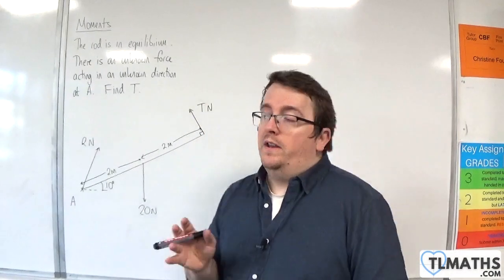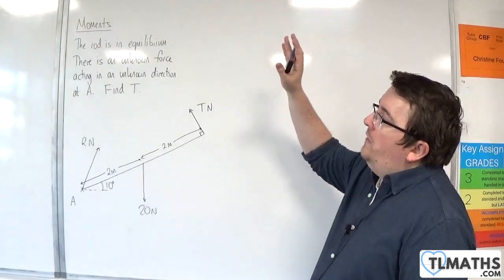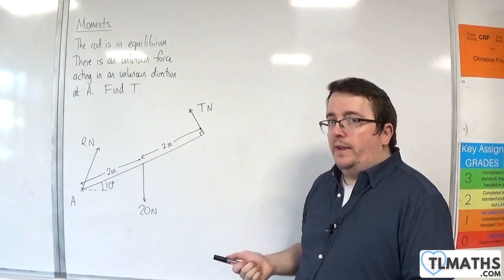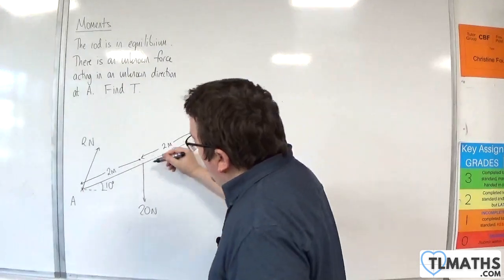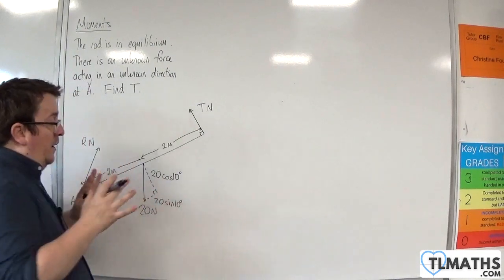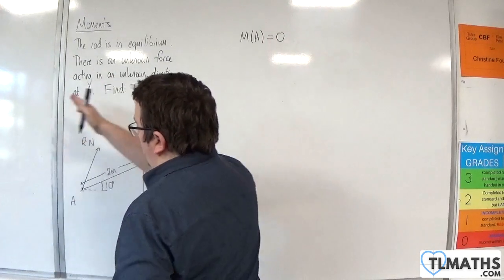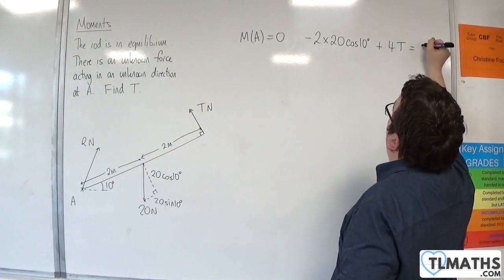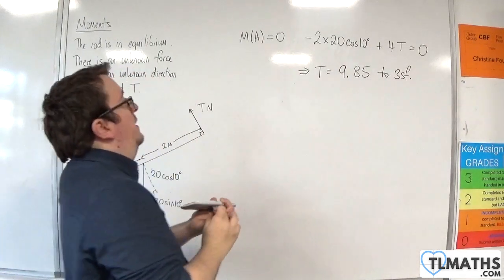OCR MEI Mechanics Minor F: Moments: 07 Moments Practice Example 6